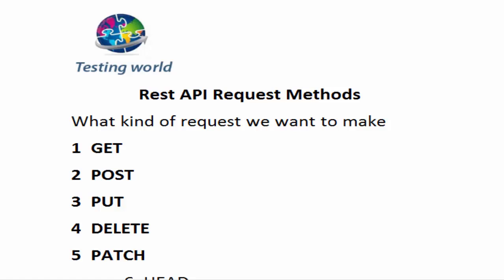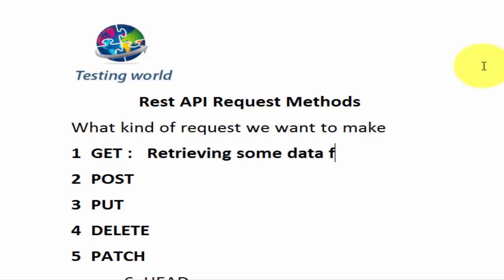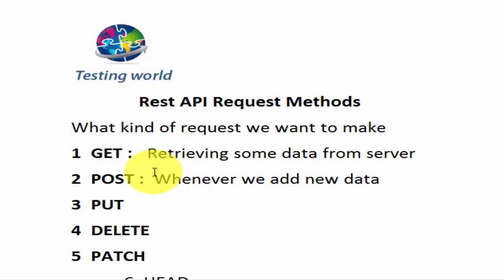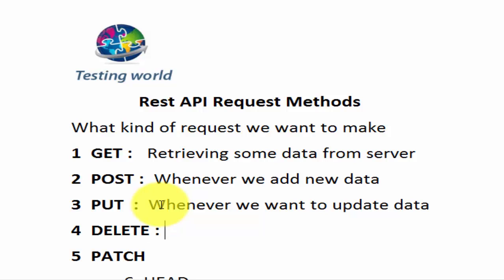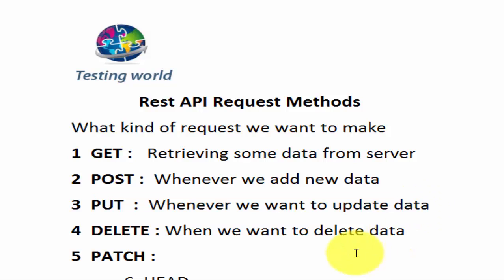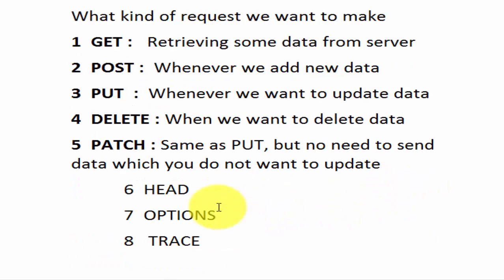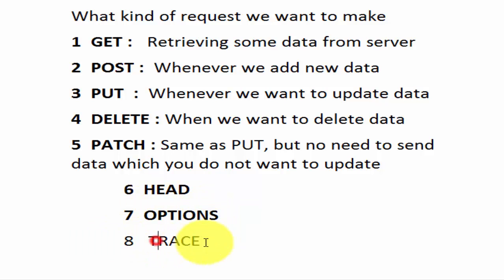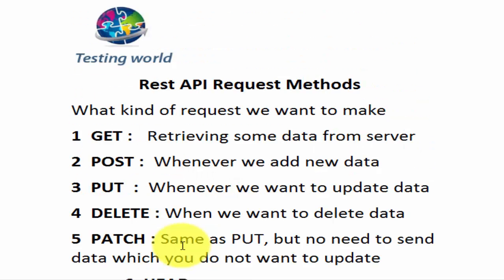WebService Testing SoapUI: Tut-23_1: Rest API Methods |Soapui Certification +91-8743913121(100%)